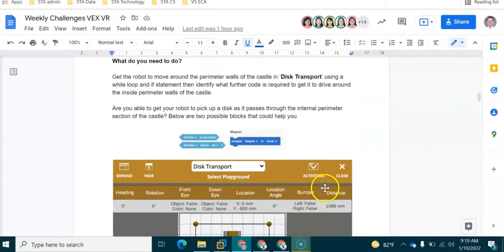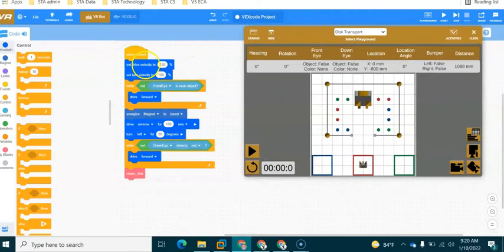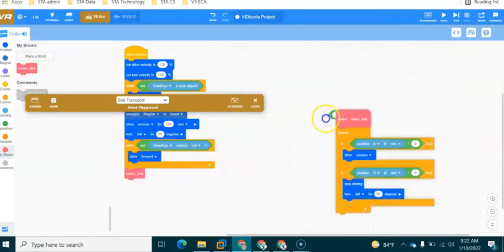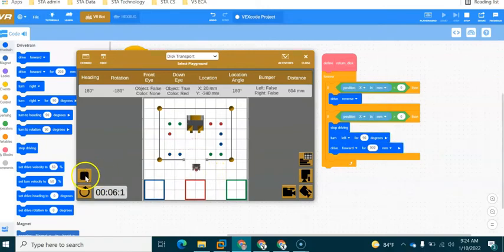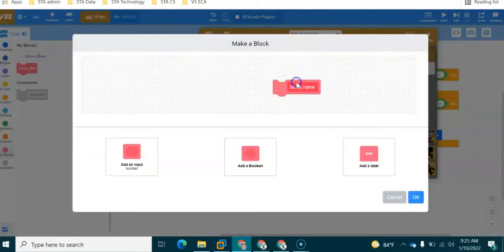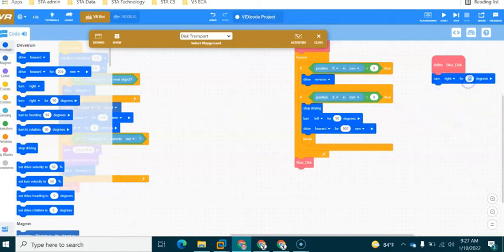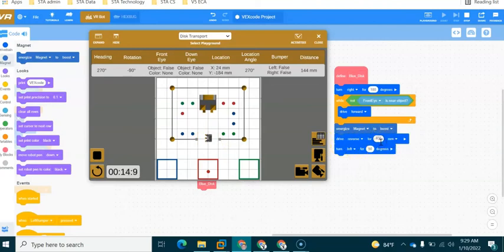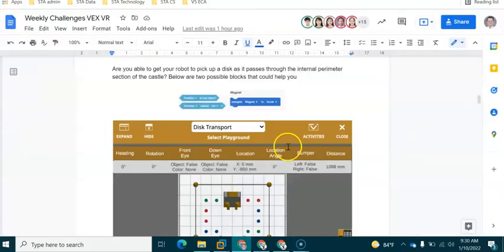Disk Transport VEXcode VR - Challenge 2 - Functions and IF statements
In this video I will talk you through how to use if statements, forever loops and functions in challenge 2 in this series of videos on how to get the robot to pick up each of the disks in Disk Transport.   Your challenge is to finish writing the program to the robot can collect each of the disks and return them to the correct coloured square.

If you do not have access the challenge document, drop me a message underneath this video.